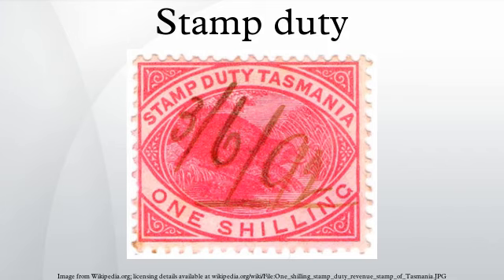Stamp duty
Stamp duty is a tax that is levied on documents. Historically, this included the majority of legal documents such as cheques, receipts, military commissions, marriage licences and land transactions. A physical stamp (a revenue stamp) had to be attached to or impressed upon the document to denote that stamp duty had been paid before the document was legally effective. More modern versions of the tax no longer require an actual stamp.
The duty is thought to have originated in Spain, being introduced (or re-invented) in the Netherlands in the 1620s, France in 1651, Denmark in 1657, Prussia in 1682 and England in 1694.